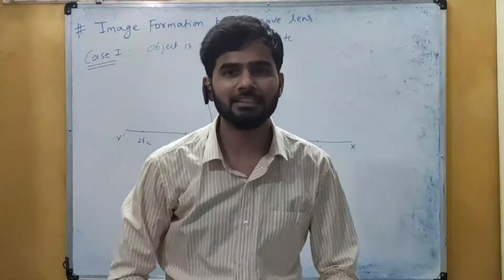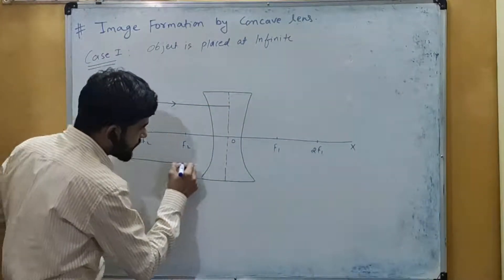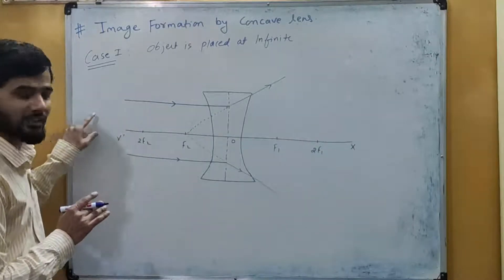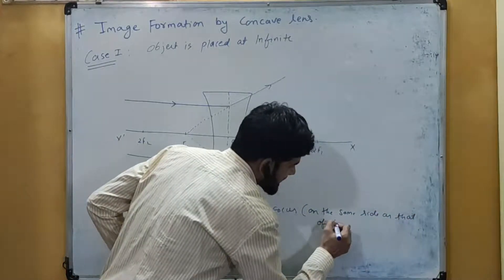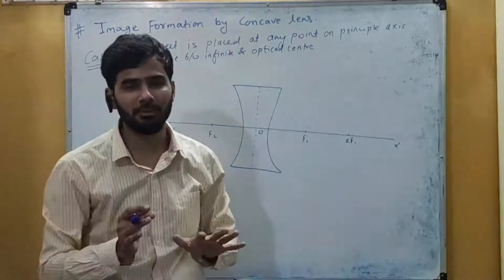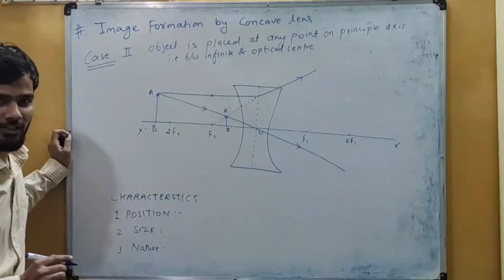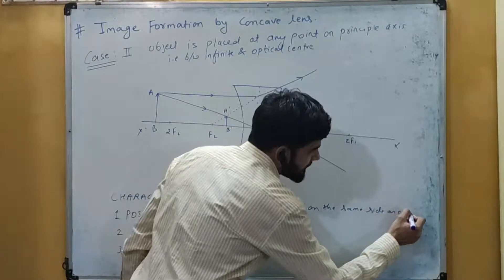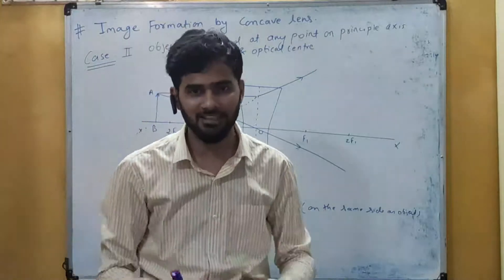PHYSICS📚📚|CLASS X📚LIGHT📚|PART-25|📚IMAGE FORMATION BY CONCAVE LENS📚|FAIZPHYSICS📚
THIS VIDEO IS FOR CLASS X STUDENTS FOR SUBJECT PHYSICS,THIS PART INCLUDES THE TWO CASES OF  IMAGE FORMATION BY CONCAVE LENS.